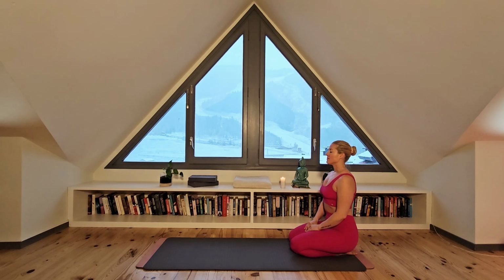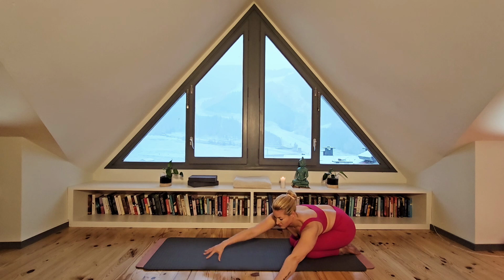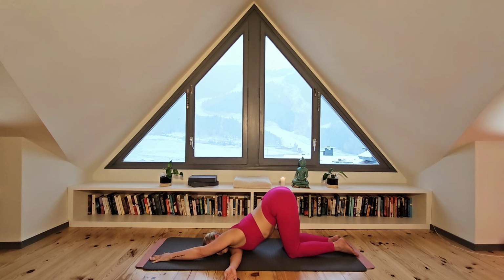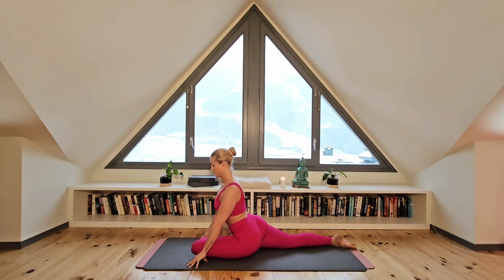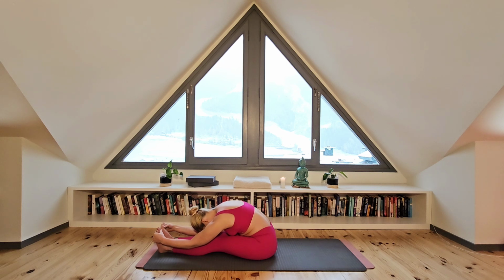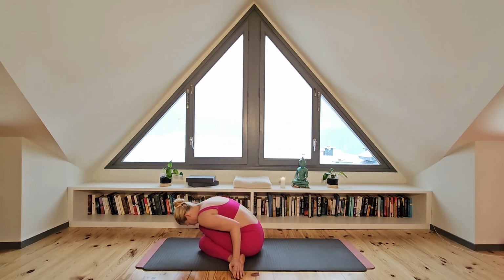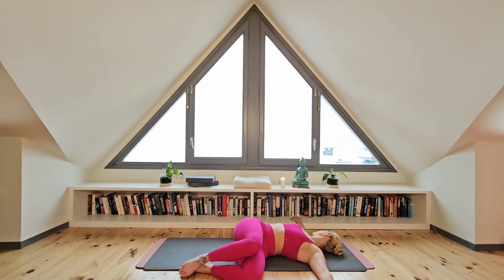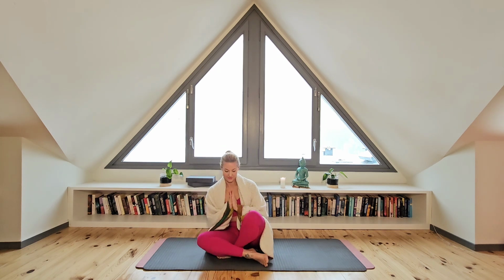Everyday Vinyasa Yoga Flow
This daily stretch, yoga flow will open your whole body, help improve your flexibility, and just leave you feeling calmer and more connected to self.

Embark on a transformative journey with my latest YouTube yoga class, where we explore the world of Vinyasa Yoga, Hatha Yoga, Yin Yoga, full body stretching and breathing techniques to induce calm and relaxation.

Immerse yourself in creative and invigorating flows designed to bring both beginners and seasoned practitioners into alignment.

If you are a seasoned practitioner looking for a bit more challenge I recommend joining me

And finally if your looking to take your fitness and yoga to the next level then this is your vibe

Join me on the mat as we embrace the art of movement, breath, and inner balance in this empowering Yoga session.

Unleash the power within and cultivate a harmonious connection between mind, body, and spirit.

This class will help take your practice to the next level, and leave you feeling amazing!

We will be stretching, lengthening, and toning the entire body.

Lets dive into a world of tranquility and strength with our weekly yoga and fitness classes.

Whether you're a yoga beginner or seeking an invigorating challenge, our offerings include gentle options like chair yoga, empowering practices like power yoga, and the soothing embrace of yoga nidra.

Join me for invigorating morning sessions, full-body experiences, and personalized journeys from the comfort of your home.

Explore the benefits of hatha and vinyasa flow, with specialized classes targeting flexibility, strength, and weight loss.

Elevate your practice with expert tips, guided stretches, and a community of like-minded individuals.
Embrace the transformative power of yoga.